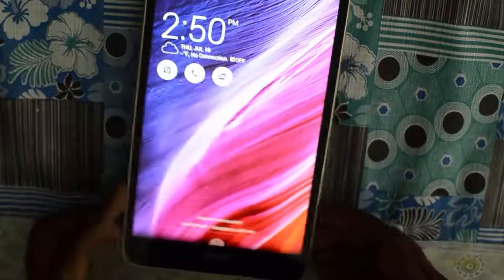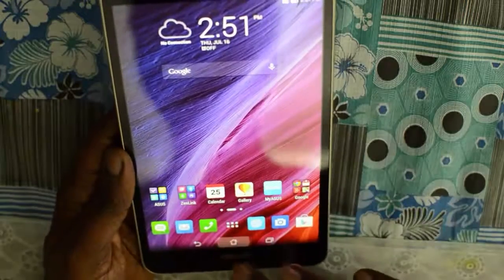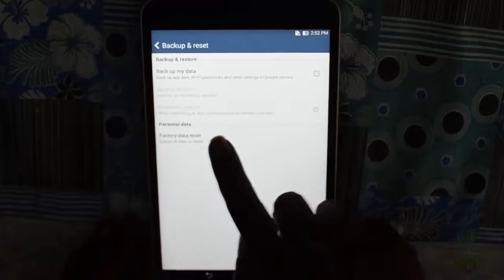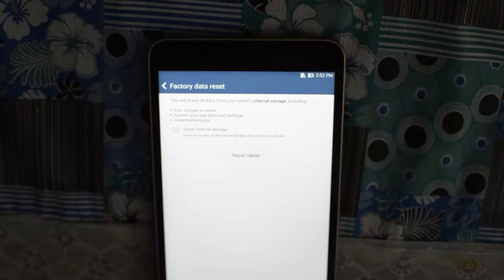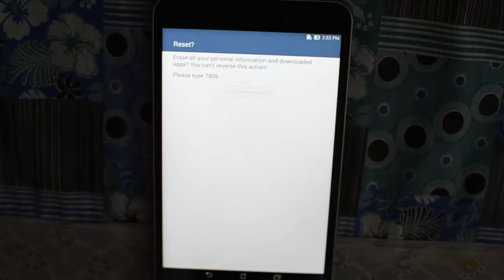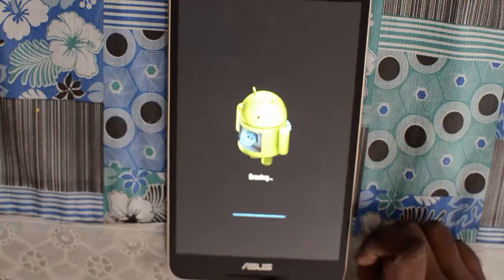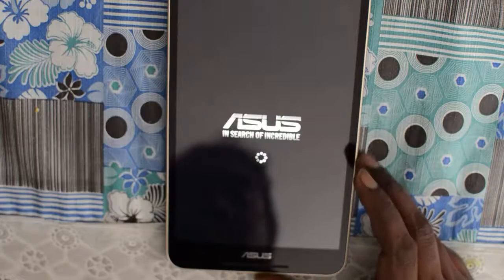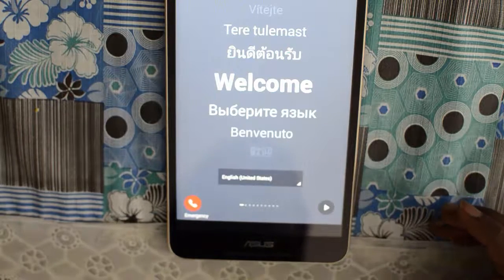How to Reset ASUS Fonepad 8 to factory settings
Factory Reset ASUS Fonepad 8